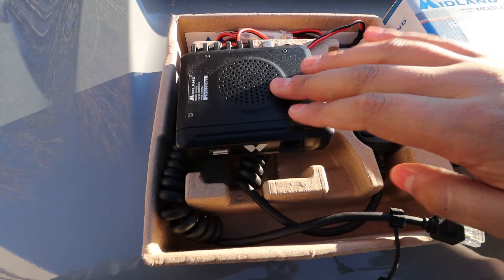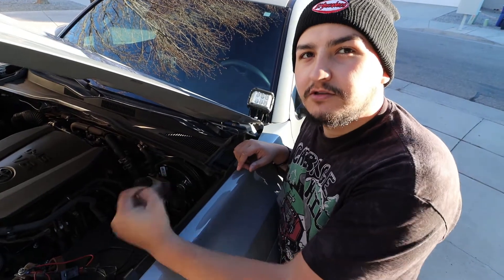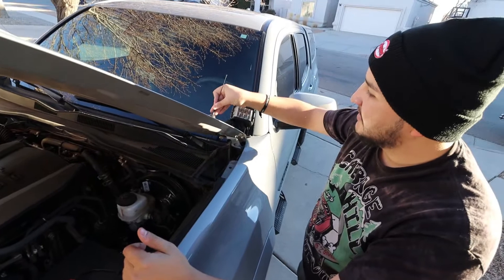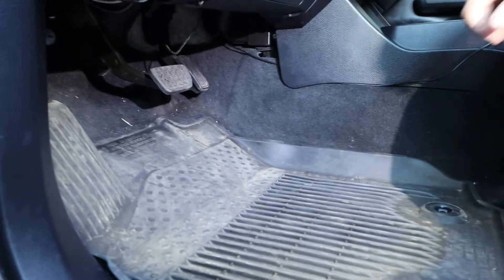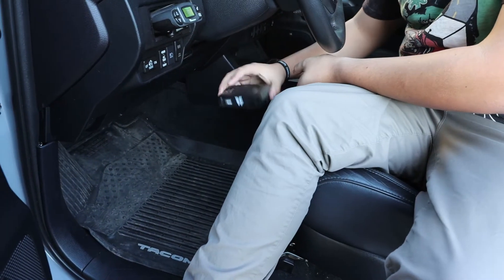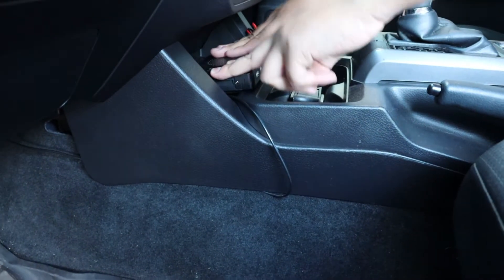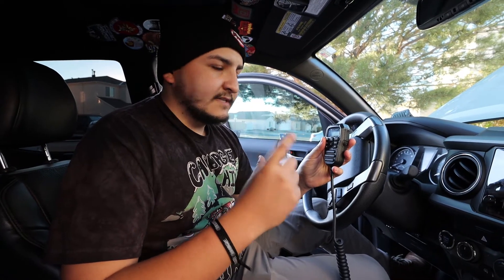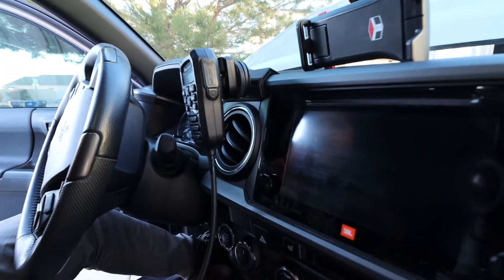TOYOTA TACOMA MIDLAND MXT275 RADIO INSTALL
In this video, we do a quick install of a Midland MXT275 GMRS radio. I also do a quick range test in the city, where the radio manages a solid 5 miles of range.